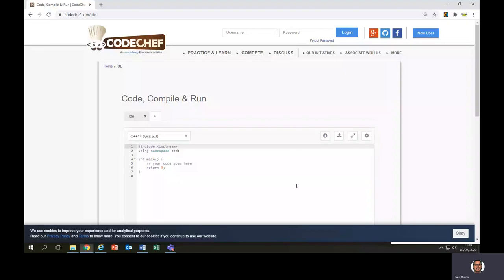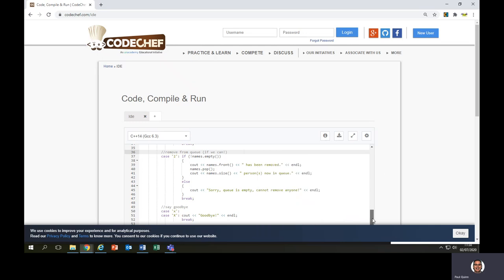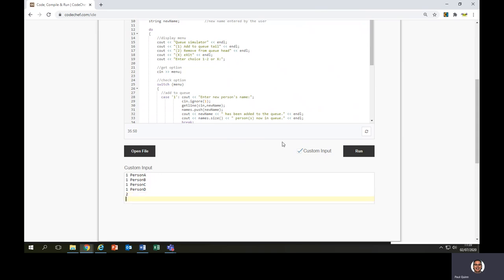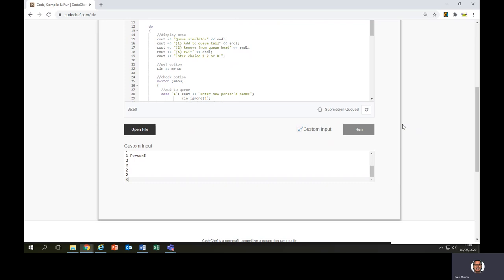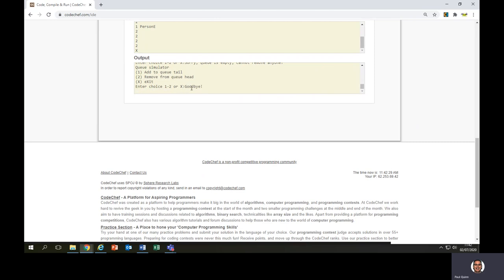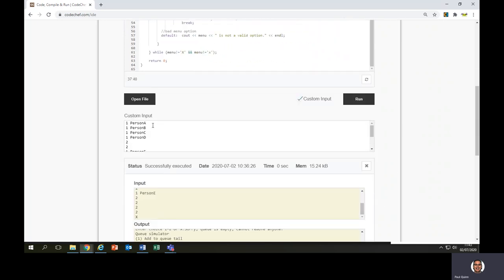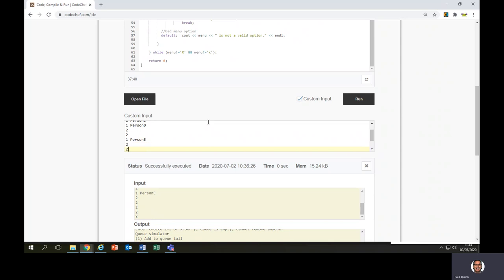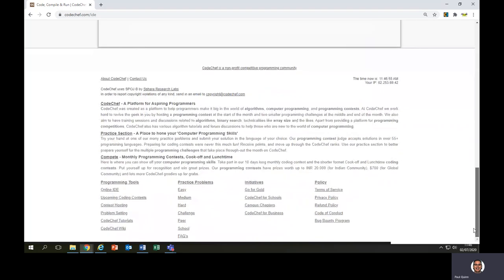BTEC IT U4 A1 - Queue & Stack Demo using C++